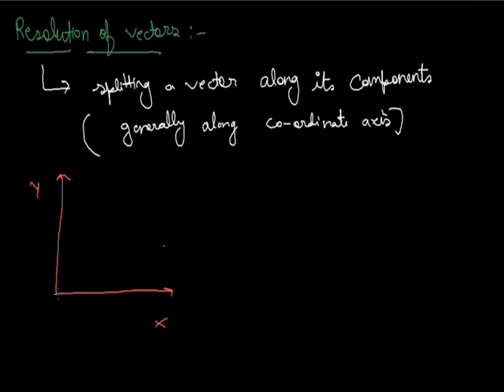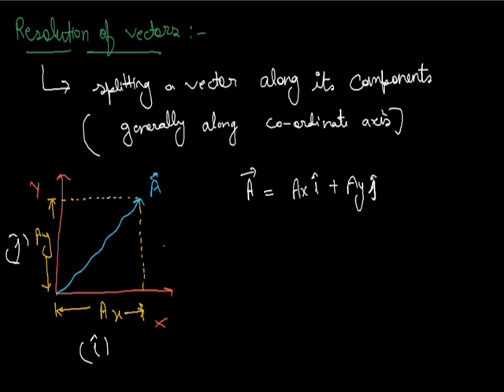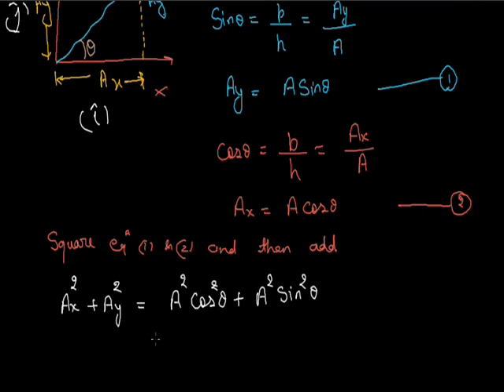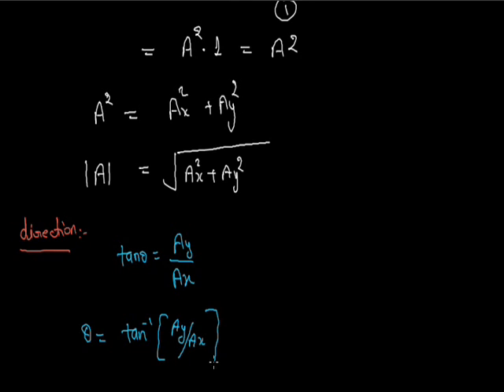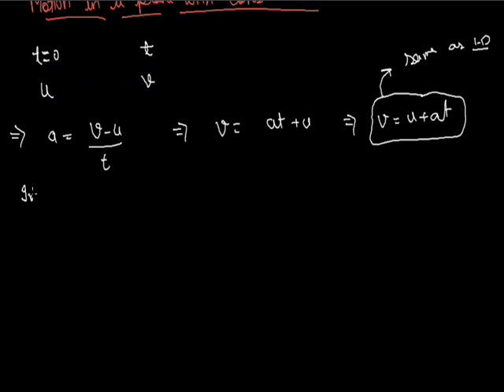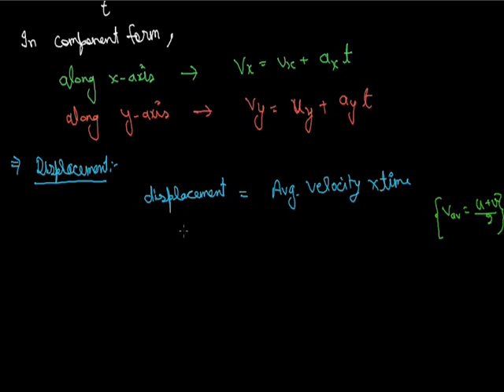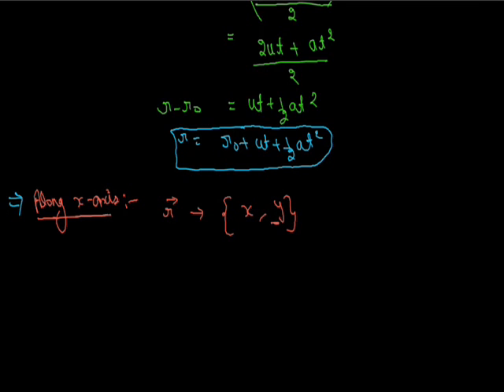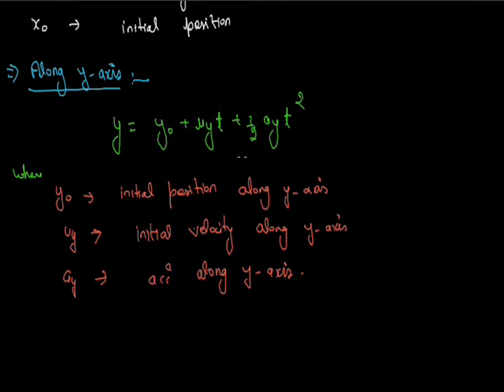Motion in a plane 004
Resolution of vector,motion in a plane with constant acceleration grade xi